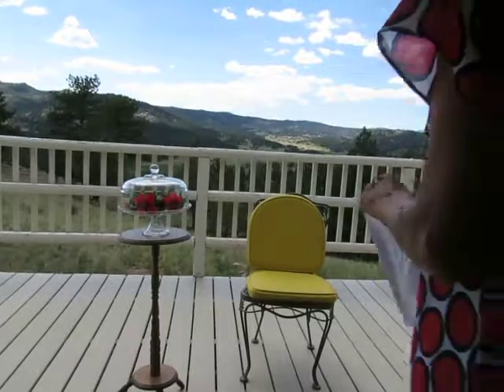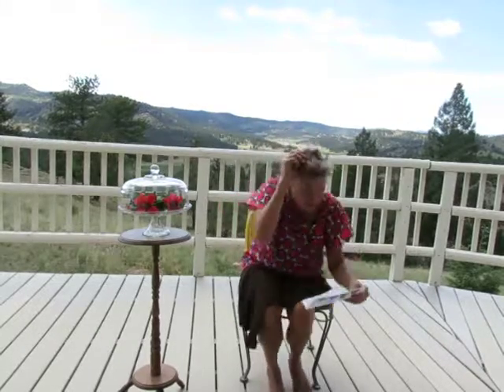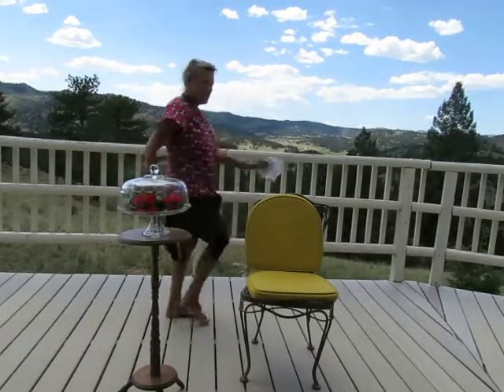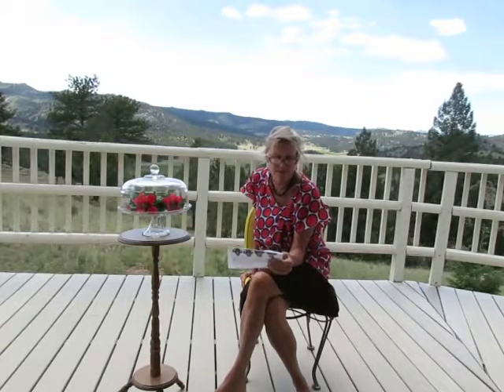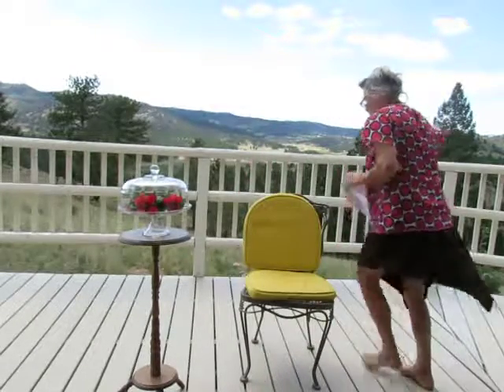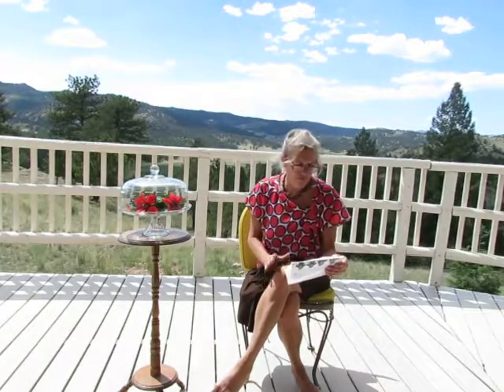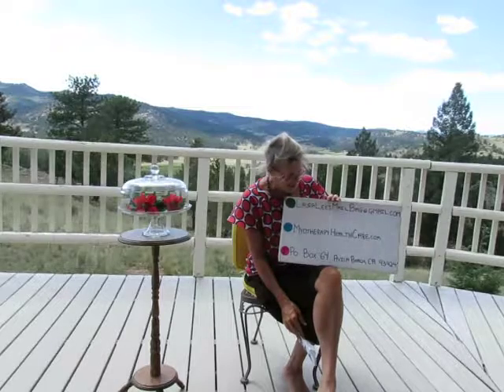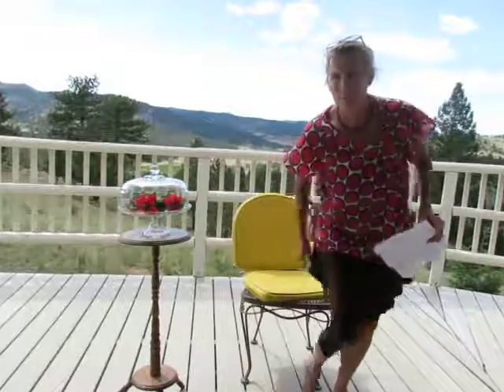Energy Healing CrossCrawl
Laura Lee explains how to do the "Cross Crawl" by Donna Eden of

Energy Healing Cross Crawl

Balances and harmonizes energy, improves coordination, and clears thinking.

1.  While standing, seated or lying down, lift your right arm and left leg simultaneously.
2.  As you let them down, raise your left arm and right leg.
3.  Repeat, this time exaggerating the lift of your leg and the swing of your arm across the midline to the opposite side of your body.
4.  If you can, twist so that your elbow touches
5.  If you are unable to do this for any reason lift one knee and touch it with the opposite hand rather than your elbow. Then lift the other knee and touch it with the other hand.
6.  Continue this exaggerated march for at least a minute, again breathing in deeply.
If doing the Cross Crawl tires you or leaves you feeling uncoordinated, do the Homolateral Crossover Repatterning described on the next video.
Love Life And Life Will Love You Back!